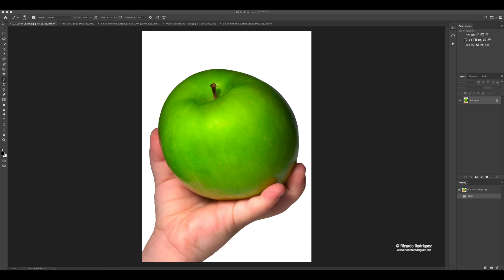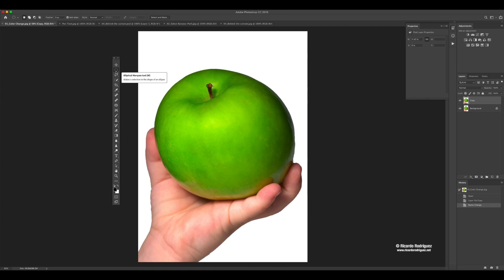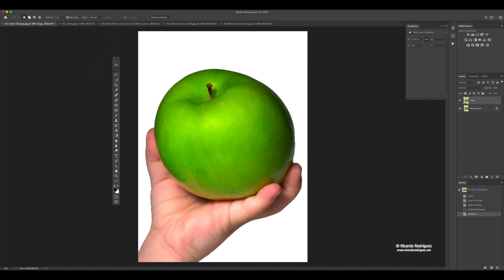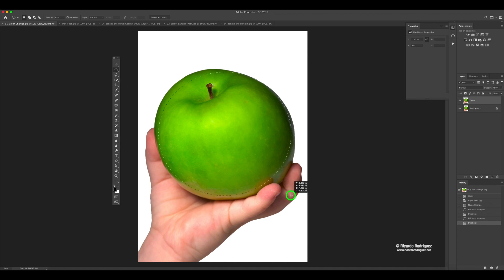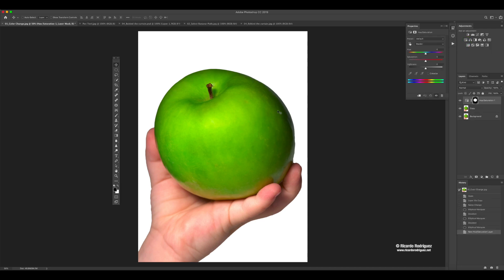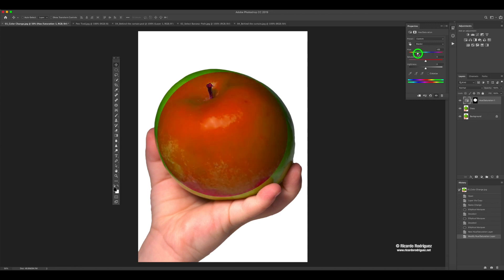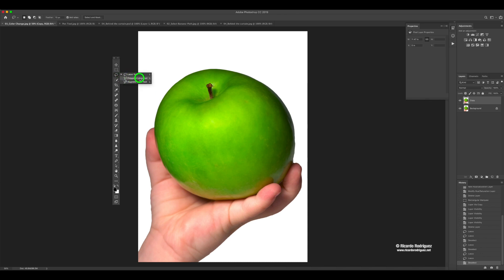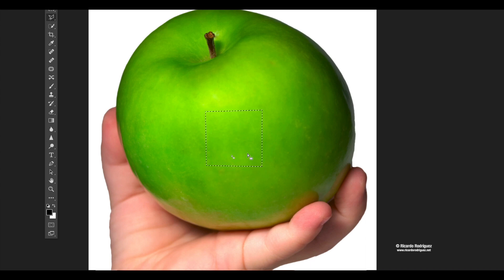How to do selections in Photoshop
Photoshop: Selections tools and adjustments